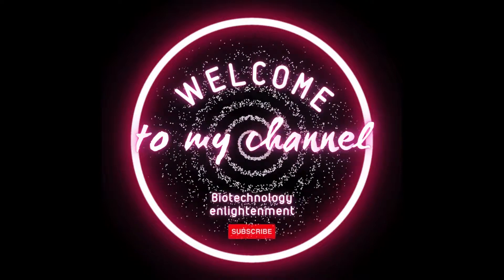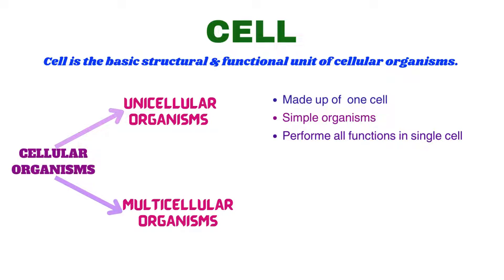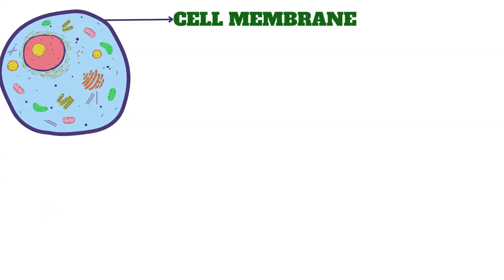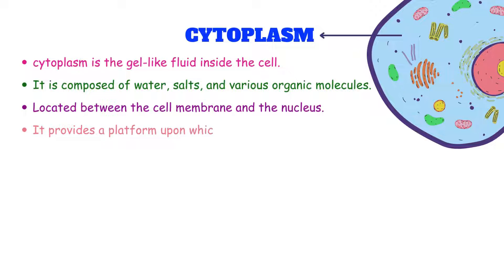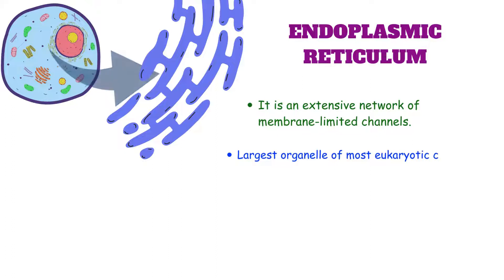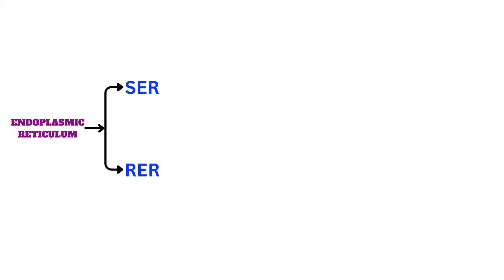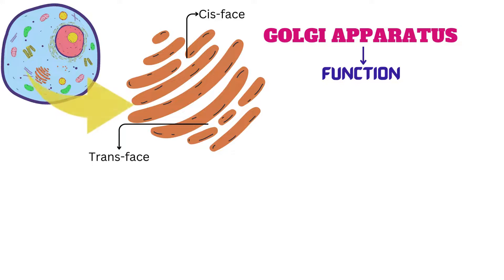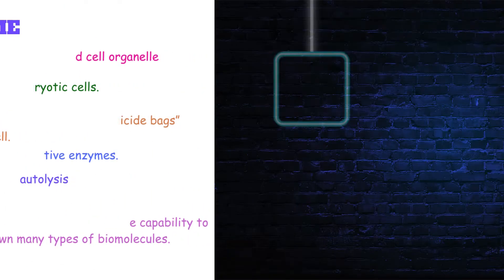CELL Structure & Function in detail || cell organelle || CELL BIOLOGY|| cytoplasm nucleus Golgi body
cell structure & function in detail

TOPICS COVERED :-
1. Cell
2. Cellular organisms ( UNICELLULAR & MULTICELLULAR
3. Cell membrane
4. Cytoplasm
5. Nucleus
6. ENDOPLASMIC reticulum (RER & SER)
7. Golgi apparatus
8. Mitochondria
9. Lysosome